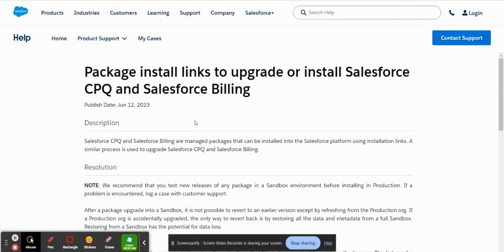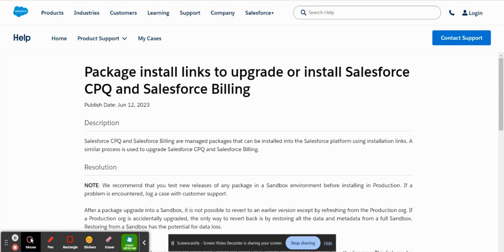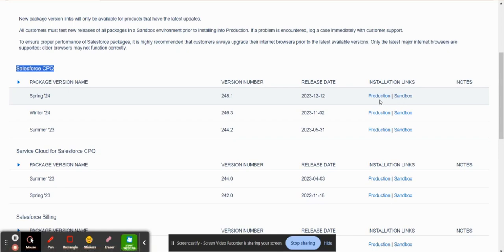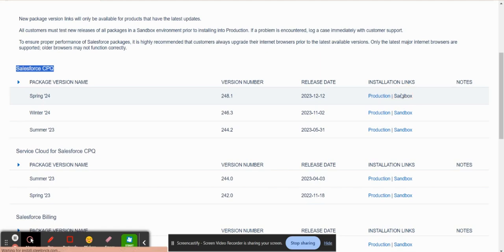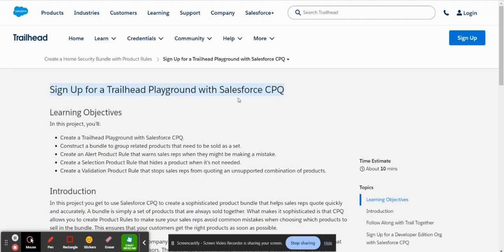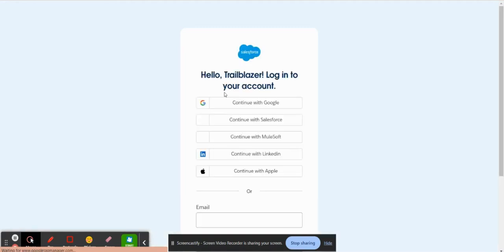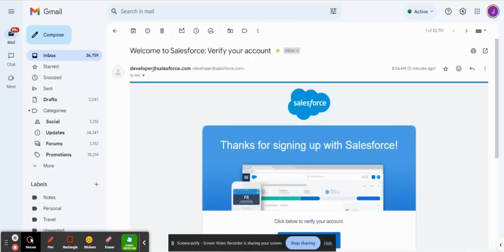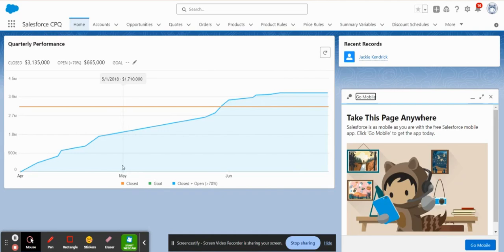Salesforce CPQ Training: Lesson #1 Playground Setup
Create a portfolio and build requirements in a test environment.